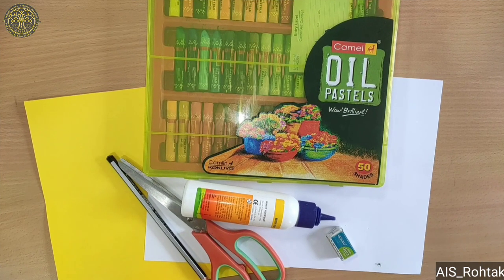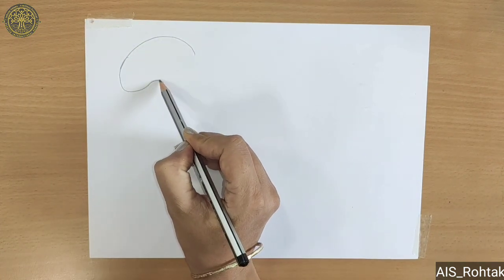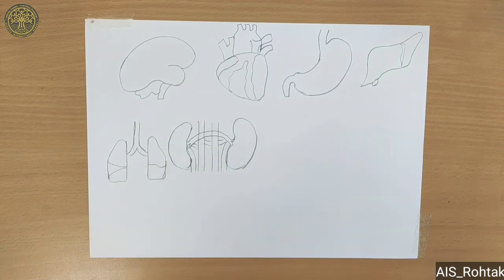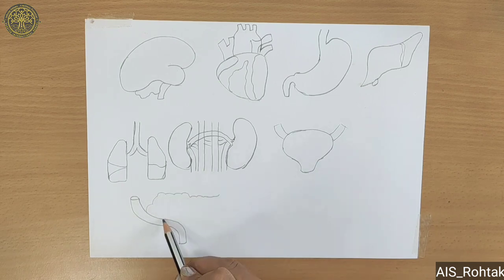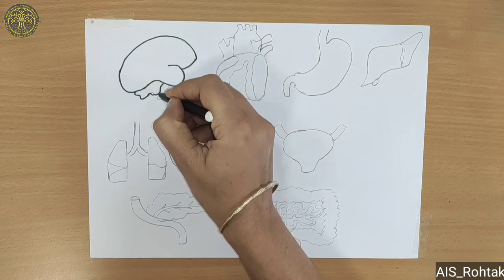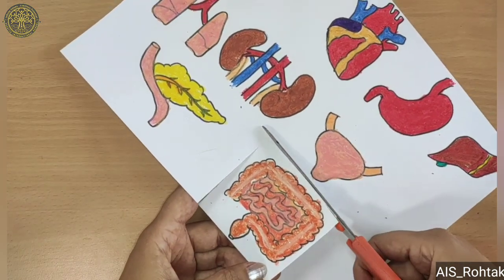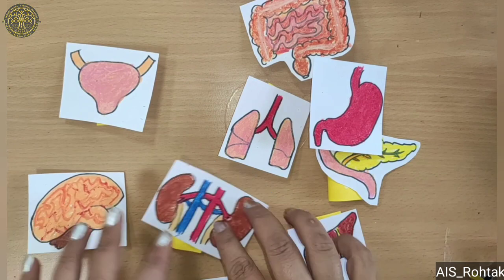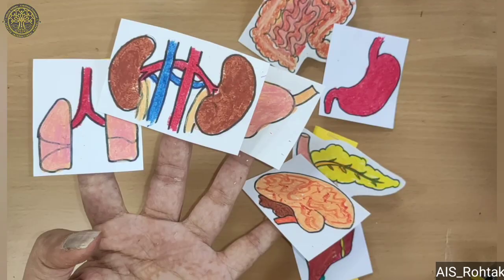Art and Craft | Organs hand puppet